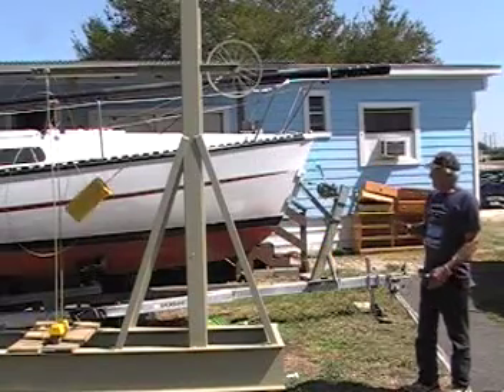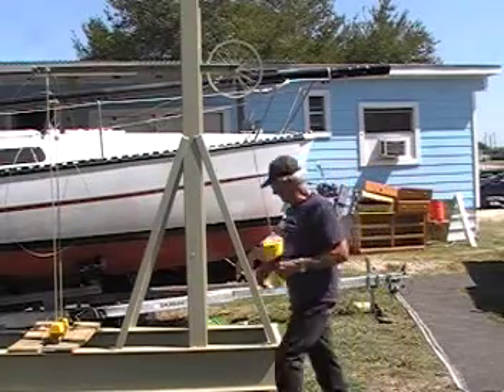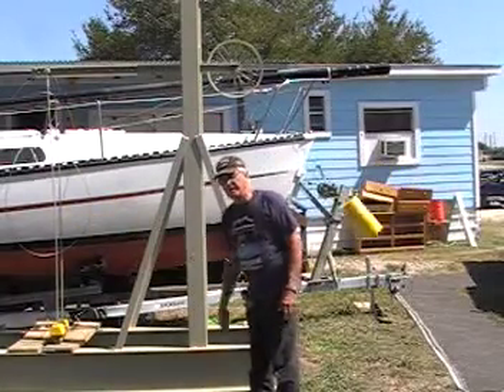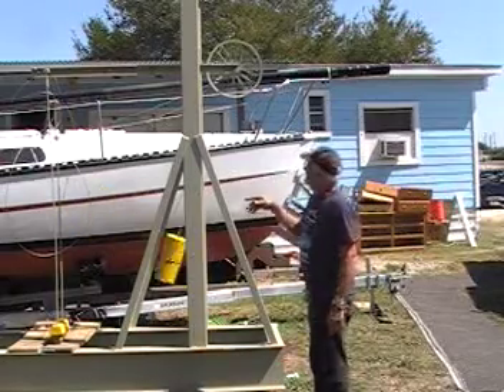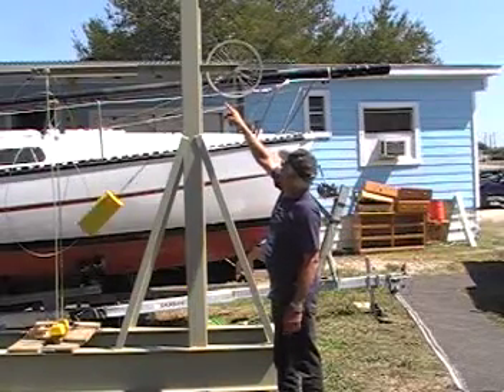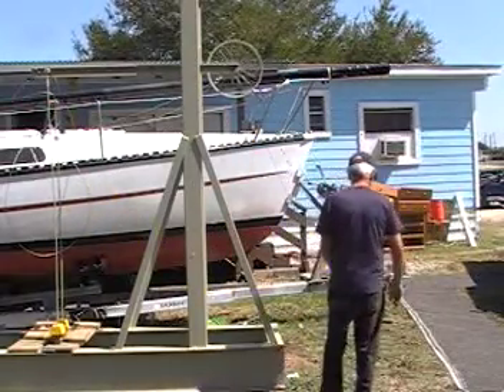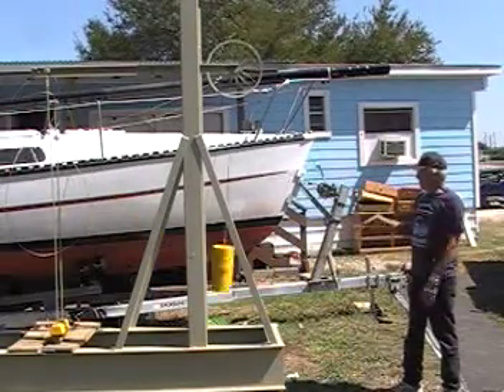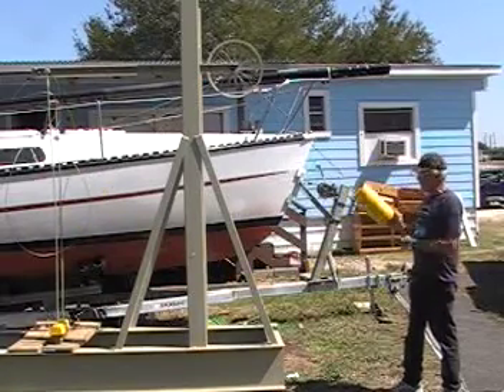Higher pendulum more weight lifted B of A&B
This is part B of a 2 part  A & B  video trying to explain more about the power of the 2 stage Oscillator. And how you can increase its power out with out having to increase the power in (except for the additional air friction.).
I start with a 49 pound load and lift it only 1 to 1 & ½ inches.  Then adding 11 pounds to the load I need only to raise the height of the swinging pendulum.  This increases the distance the pendulum is traveling and in that,   increases the air friction. This explains why I needed only ounces of additional input to lift the heavier weight. Not allowing the pivot of the pendulum to move any farther than with the 49 pound load has no effect on lose of power to the pendulum.
By adding an addition 10 pounds for a total of 70 pound load and raising the height of the fall of the pendulum AGAIN increasing the travel of the pendulum and its air friction. BUT not letting the load lift more than only an inch or so. Means that the only loss of energy in the pendulum is the air friction. And no more energy to pick up the load is needed.
In these two videos the pendulum is the same length for all three heights and there fore having to same timing.  The longer or shorter the pendulum the more or less time between pulls of the pendulum.
The length of the pendulum is directly proportional to the timing (time between lifts) AND the height the pendulum can be swung.
The height, the pendulum can be swung (Length of the pendulum) .  While being directly proportional in timing.   I.e.   One meter one second per lift. 2 meters, 2 seconds per lift.    The length of the pendulum is exponential to power of lift. The lift power doubles with every meter.
i.e.
100 pound pendulum ,  one meter lifts 200 pounds every one second.
100 pound pendulum ,  two meters lifts 400 pounds every two seconds.
200 one sec.   400 two sec.    That does not sound like much UNTIL  you carry it out a little farther.
100 pound pendulum ,  three meters lifts 800 pounds every three seconds.
100 pound pendulum ,  Four meters lifts 1600 pounds every four seconds.
NOW; We are getting some where !
100 pound pendulum ,  At five  meters will lift about 3,200 pounds every five seconds.
This comes out to (3,200 Lbs. Lift power , divided by 5 seconds )  the same as lifting 640 pounds per second.   With absolutely no more energy in than what the addition air drag has taken out.
I truly believe;;    The math that says the 2 stage oscillator puts out 12 times the energy put in ,  is not only correct. It is correct ONLY for the size and design of machine it was worked out for.
This machine IS capable, of much more. It is ALL in the size and design.  (bearings ,  and aerodynamics of the pendulum)

AGAIN;  I do not wish to pull the wool over any ones eyes.
SO;;;  I must explain  the pull of the pendulum does not exactly double with each meter BUT does multiply not add,  making it exponential.
In my experiments I have found it to be some where around 1.85  not 2.
So the actual pull of a pendulum is.  The weight of the pendulum times  1.85 to the power of the meter length.
HOPE I got that right.